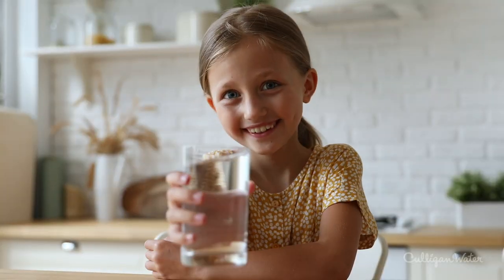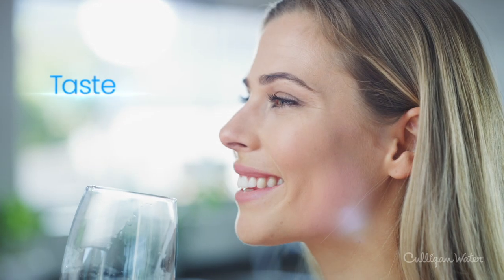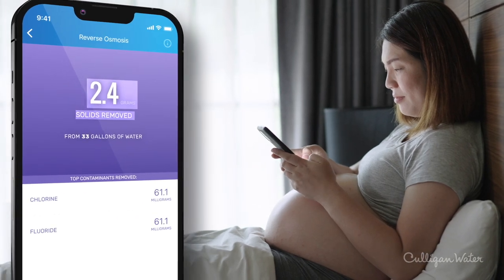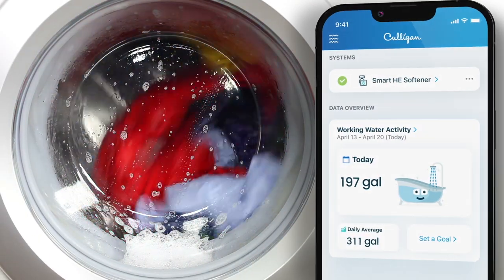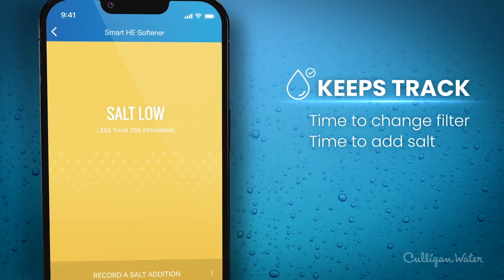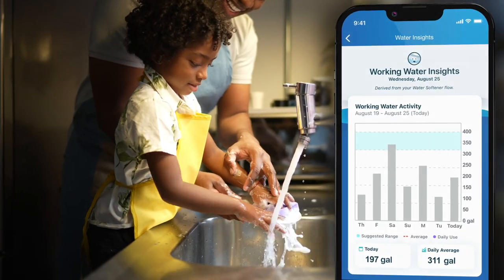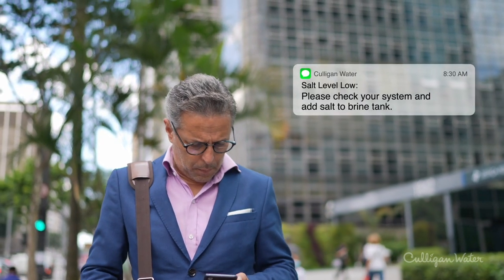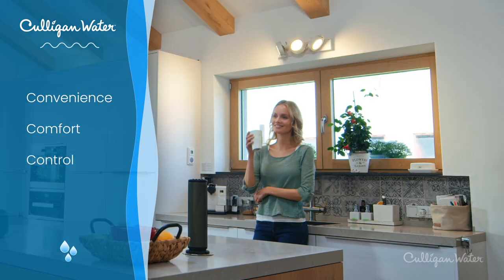Smart Water with Culligan® Smart Systems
Your water should always be great tasting and worry-free. With Culligan's smart, modern systems, you get superior water with a difference you can taste, feel & see in every drop. Our Culligan Connect™ app keeps you informed on the quality of your water & how much your using, among many other capabilities. Smart water is Culligan water.